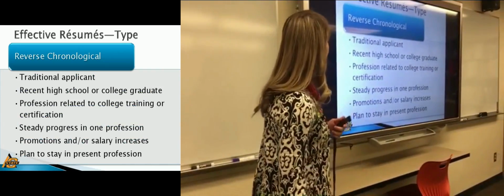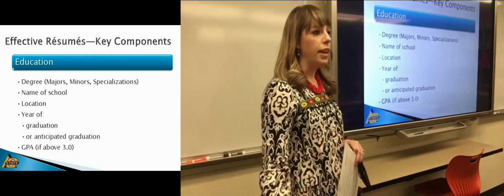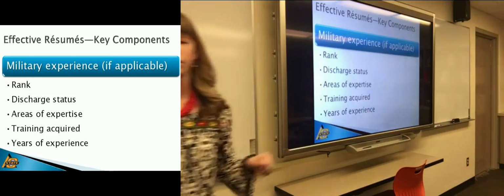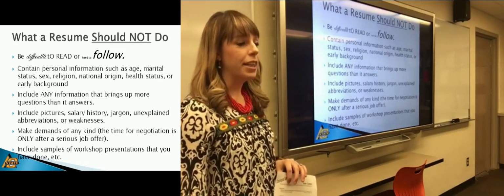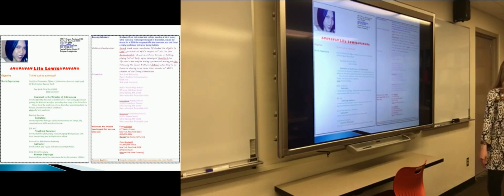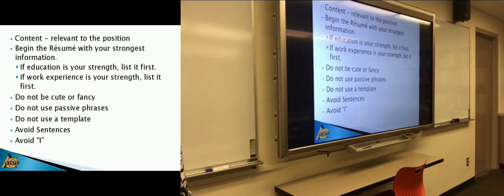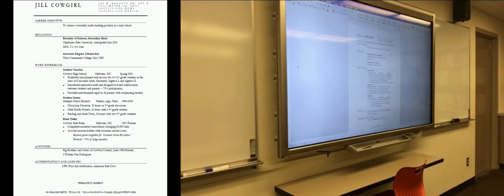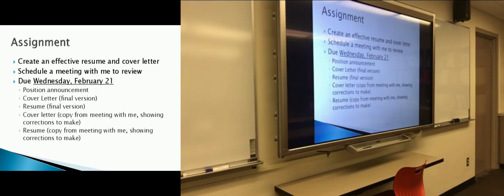AGLE 4203 - Resumes (produced1)